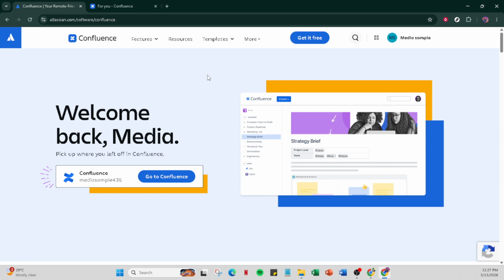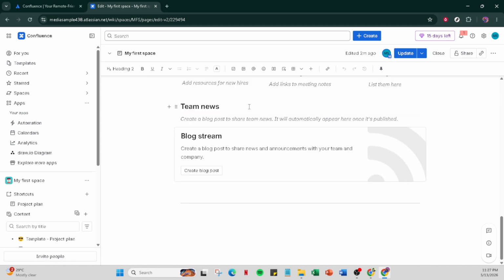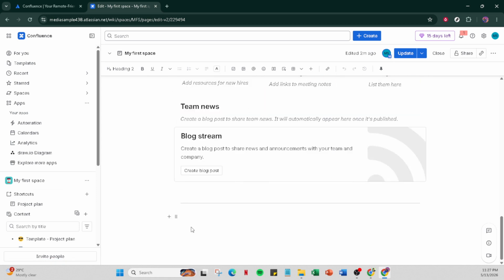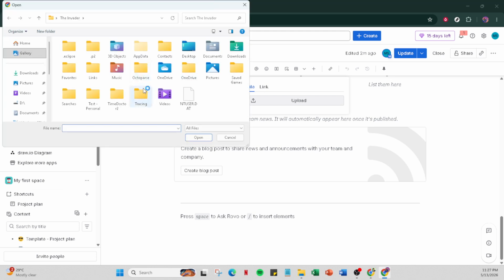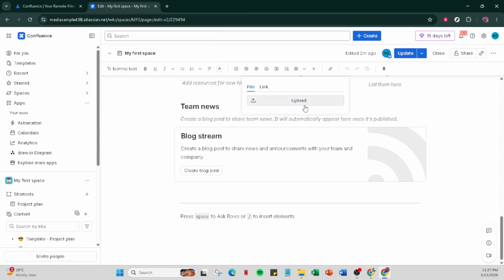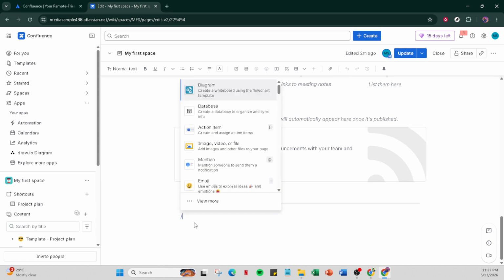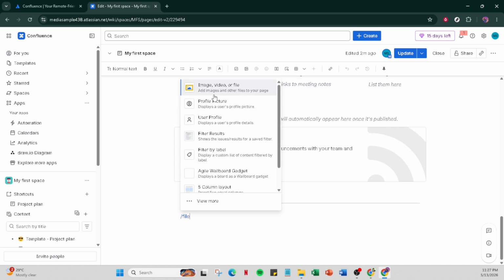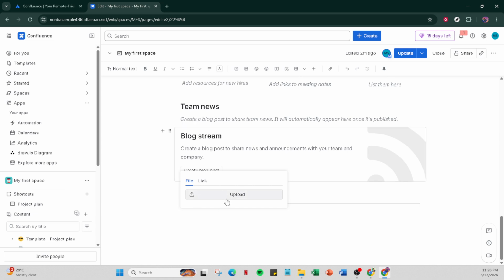How to Embed Documents in Confluence [2026 Guide]